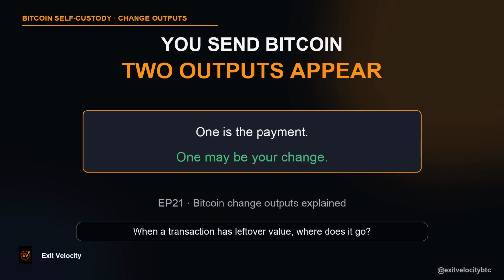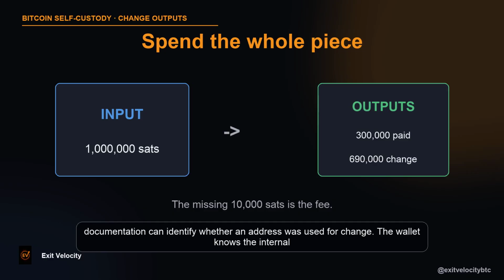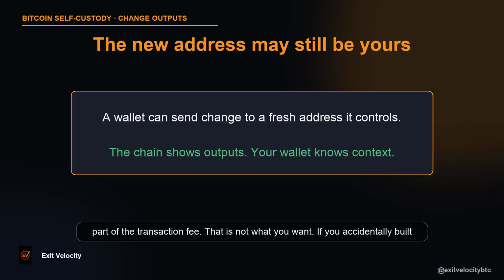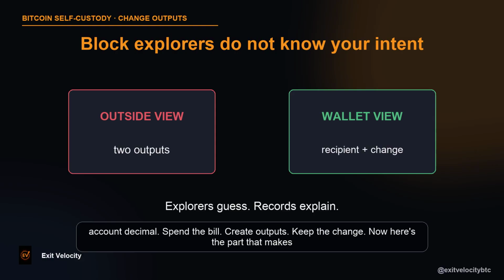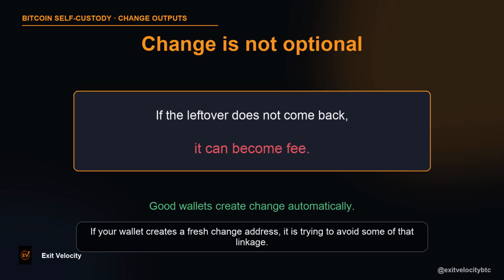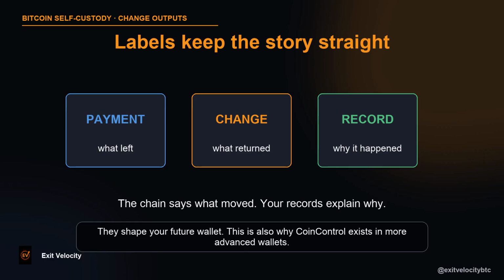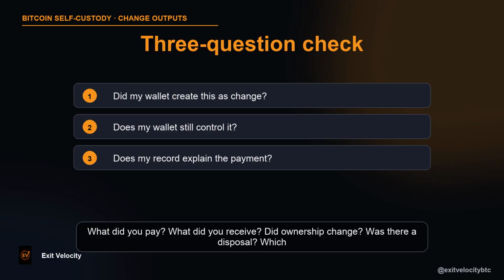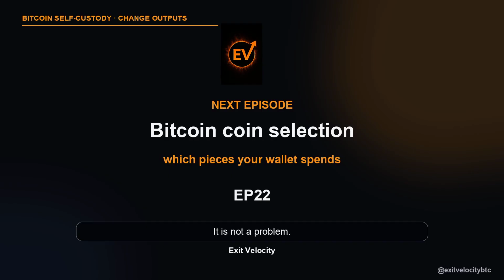Bitcoin Change Outputs Explained: Why Your Wallet Sends Money Back to You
You send Bitcoin. The transaction shows two outputs. One goes to the person you paid. The other goes to an address you do not recognize.

That mystery address is usually not a thief. It is usually change.

This episode explains Bitcoin change outputs in plain English: how UTXOs get spent, why wallets send leftover value back to a new address, how fees fit in, why change can confuse beginners, and why labels/records matter.

Educational only. Not financial, tax, or legal advice.

Chapters:
00:00 The mystery output
00:58 What change means
02:10 Inputs, outputs, and fees
03:18 Why new addresses appear
04:24 Privacy and change
05:34 Why labels matter
06:44 Fees and UTXO management
08:02 Tax-record caution
09:22 The three-question check
10:34 The practical takeaway